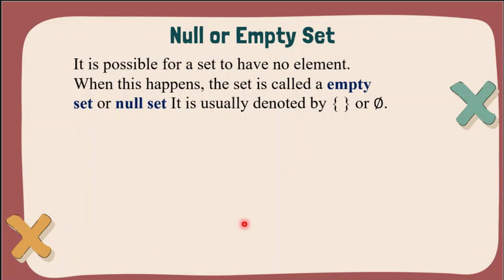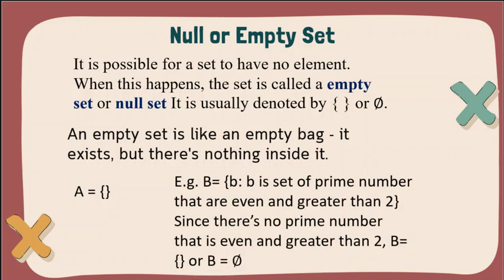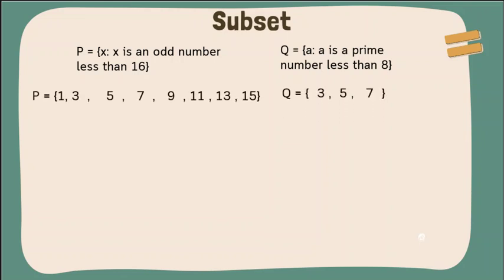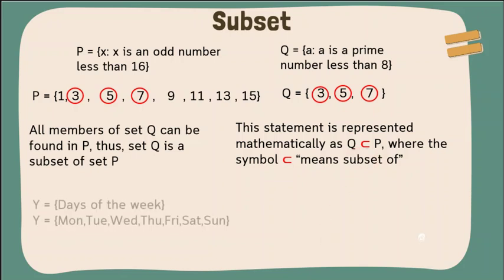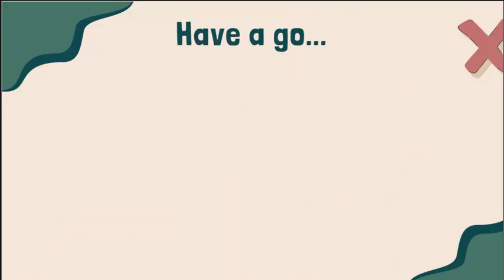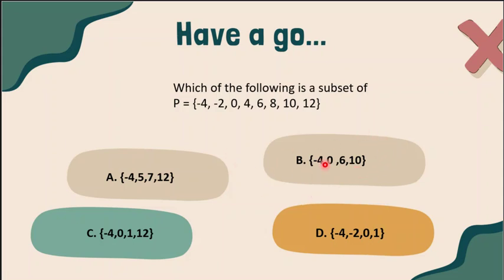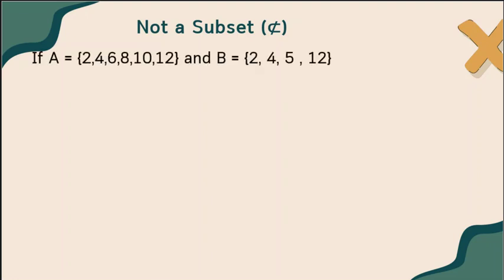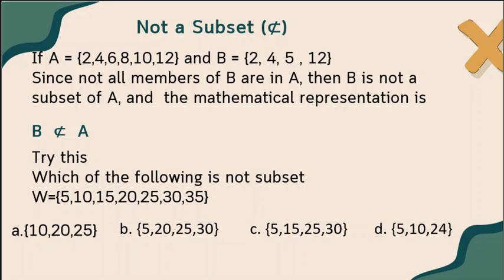02 Null, subset and not a subset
In this video, you will learn about the concept of Null sets and how it can be represented. You will also get to understand the terms  subset and not subset, and their representation.